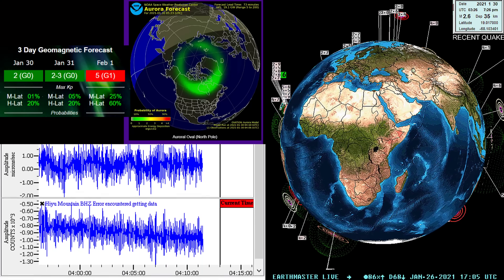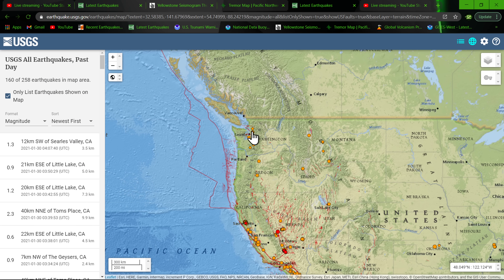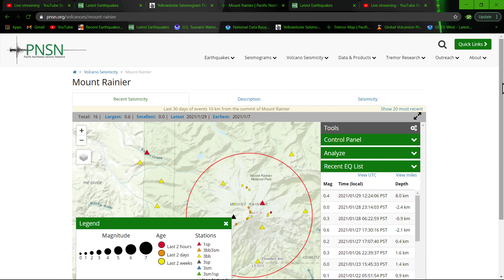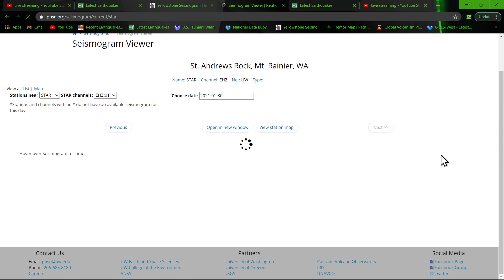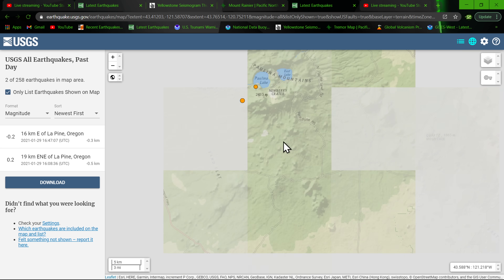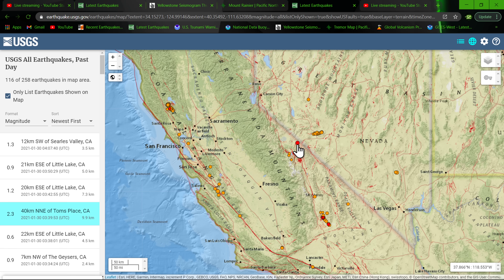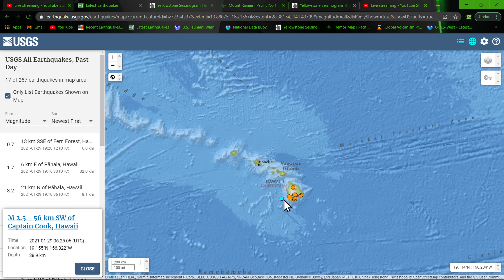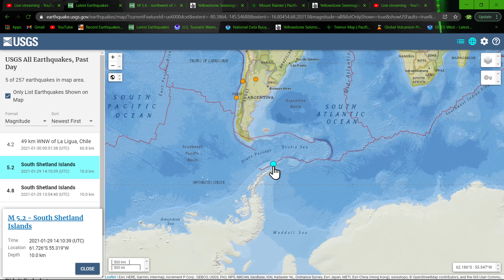Large slow slip on Cascadia Subduction zone.. Vancouver Island 1/29/2021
In the Cascadia subduction zone, the Juan de Fuca Plate, a relic of the ancient Farallon Plate, is actively subducting eastward underneath the North American Plate. The boundary between the Juan de Fuca and North American plates is generally "locked" due to interplate friction. A GPS marker on the surface of the North American plate above the locked region will trend eastward as it is dragged by the subduction process. Geodetic measurements show periodic reversals in the motion (i.e., westward movement) of the overthrusting North American Plate.[4] During these reversals, the GPS marker will be displaced to the west over a period of days to weeks. Because these events occur over a much longer duration than earthquakes, they are termed "slow slip events".

Slow slip events have been observed to occur in the Cascadia, Japan, and Mexico subduction zones.[5] Unique characteristics of slow slip events include periodicity on timescales of months to years, focus near or down-dip of the locked zone, and along-strike propagation of 5 to 15 km/d.[5] In contrast, a typical earthquake rupture velocity is 70 to 90% of the S-wave velocity, or approximately 3.5 km/s.

Because slow slip events occur in subduction zones, their relationship to megathrust earthquakes is of economic, human, and scientific importance. The seismic hazard posed by ETS events is dependent on their focus. If the slow slip event extends into the seismogenic zone, accumulated stress would be released, decreasing the risk of a catastrophic earthquake.[8][9] However, if the slow slip event occurs down-dip of the seismogenic zone, it may "load" the region with stress.[8][10] The probability of a great earthquake (moment magnitude scale {\displaystyle M_{w}\geq 8.0}{\displaystyle M_{w}\geq 8.0}) occurring has been suggested to be 30 times greater during an ETS event than otherwise,[11] but more recent observations have shown this theory to be simplistic.[12] One factor is that tremor occurs in many segments at different times along the plate boundary; another factor is that rarely have tremor and large earthquakes been observed to correlate in timing .[13]